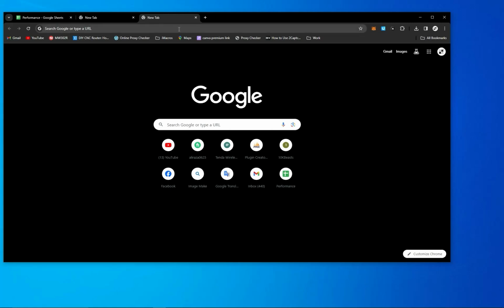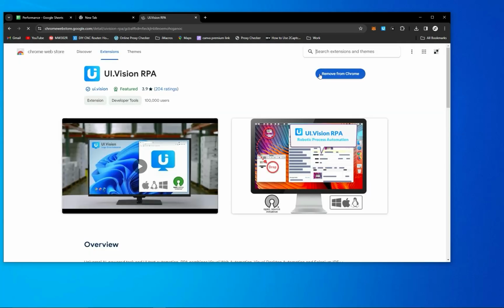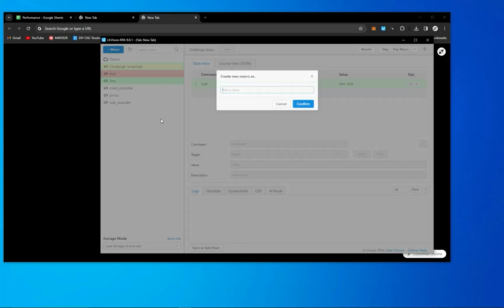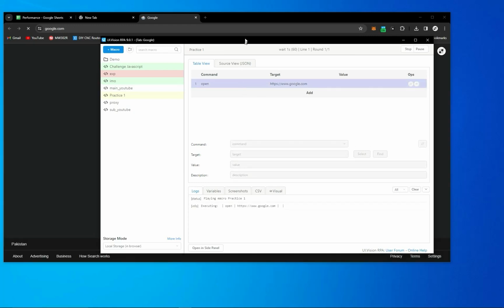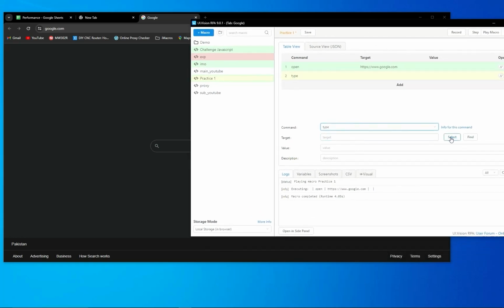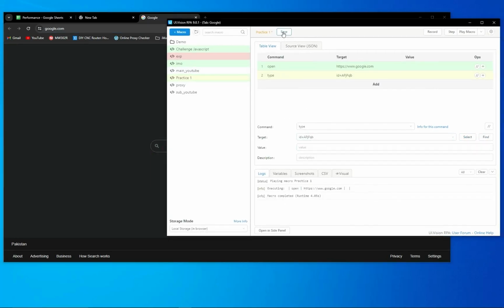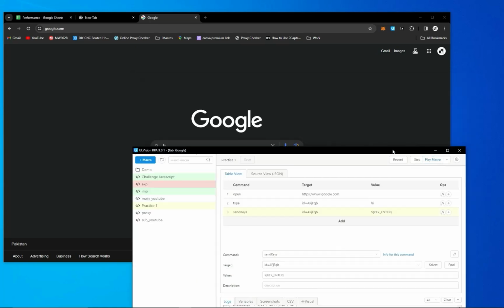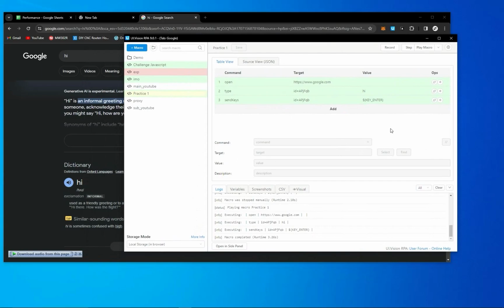Automate Your Browser With Ui vision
Quickest way of automate your task by ui vision. just dropdown command and select it make workflow as you need. No need to hard coding .